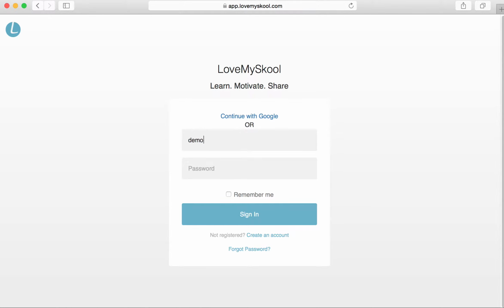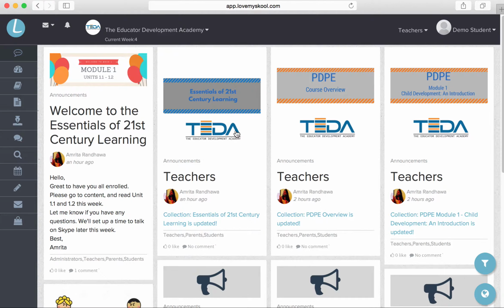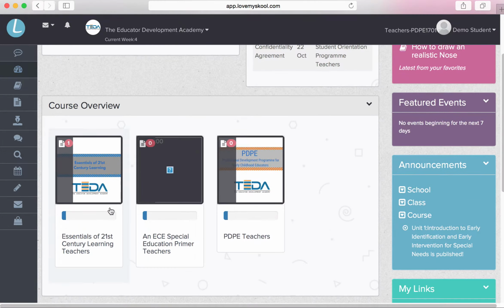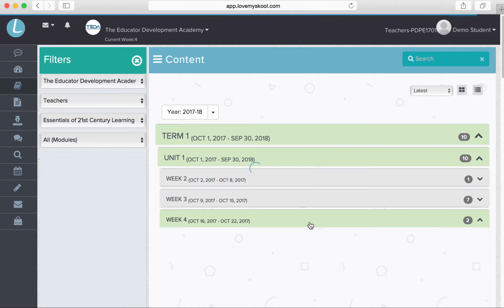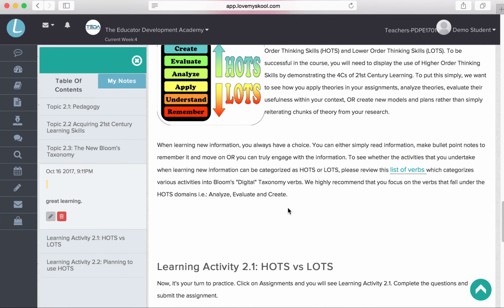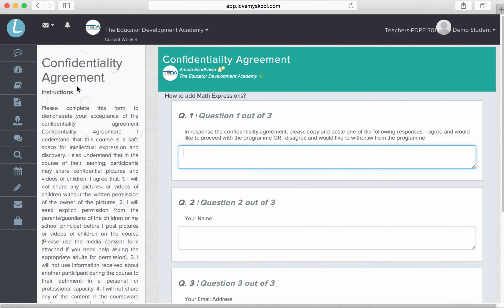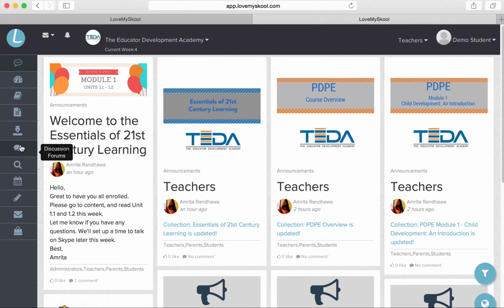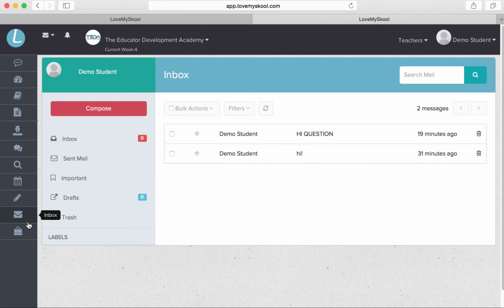LoveMySkool Tour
A brief overview of the TEDA learning management system, Love My Skool.